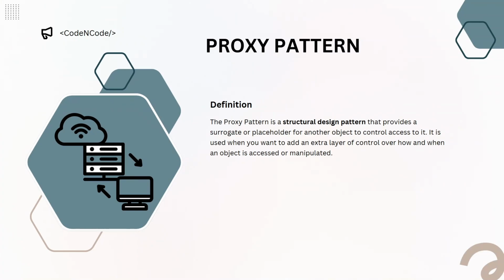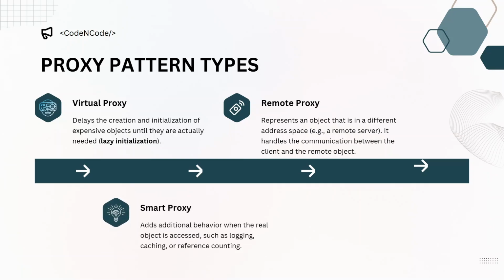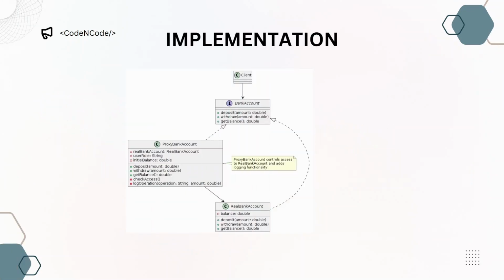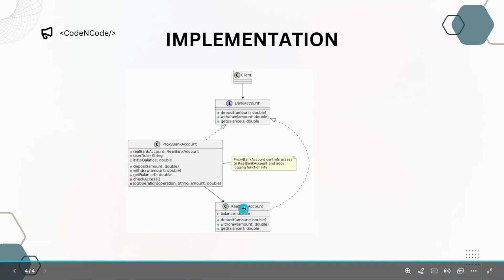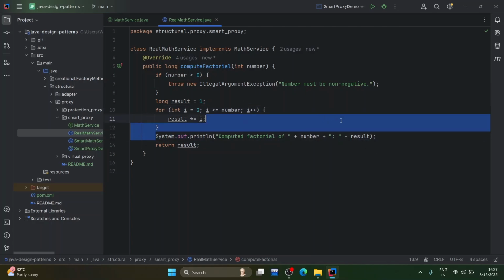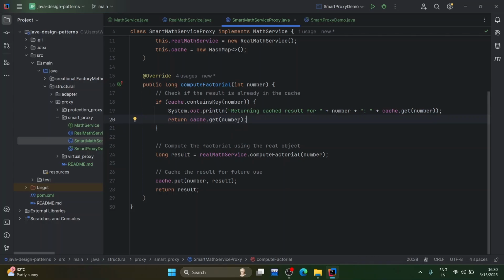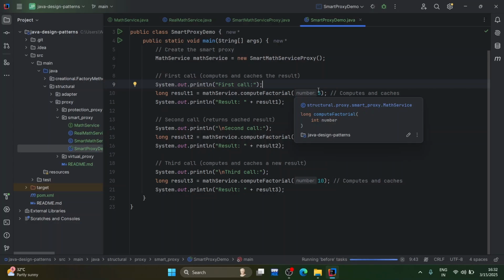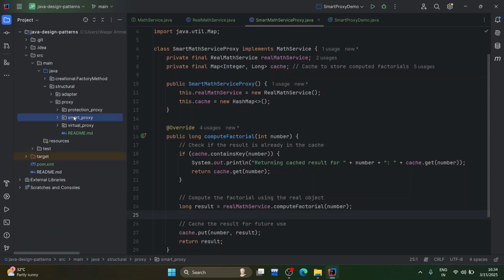L07: Proxy Design Pattern | Design Patterns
In this lecture we will learn about the proxy design pattern.
What is it, how to use it and when to use it along with multiple ways to implement it.